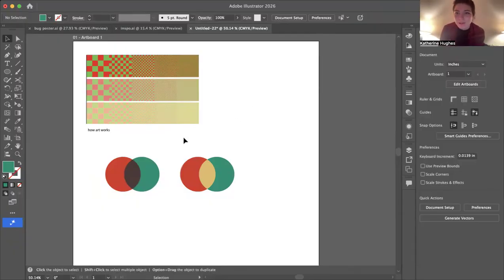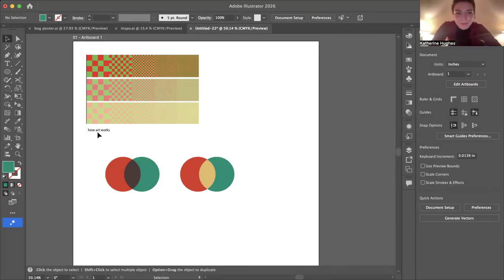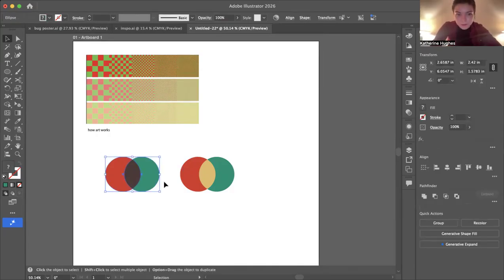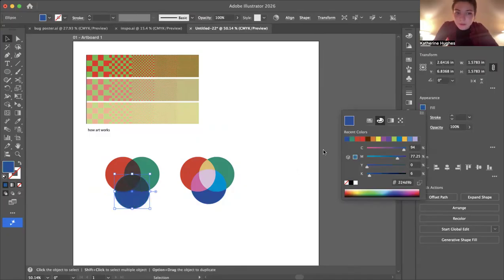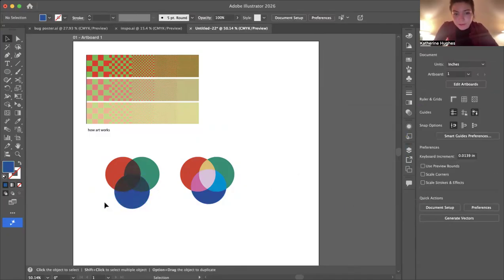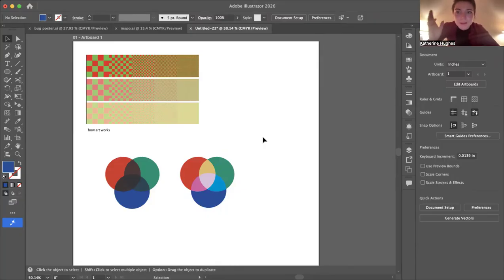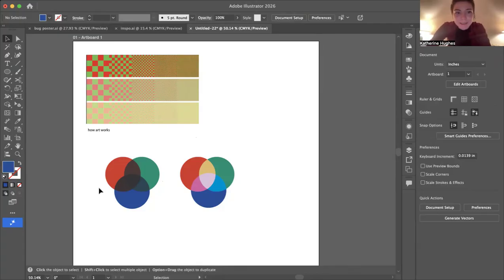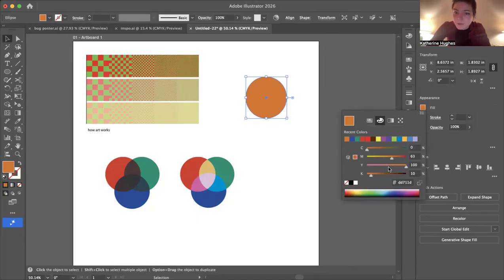Tea with Katie Lecture: Color Conceptions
How is paint different than pixels? What color is brown? Pink? How do our eyes influence how we see? I discuss a little bit of everything in this midnight chat.